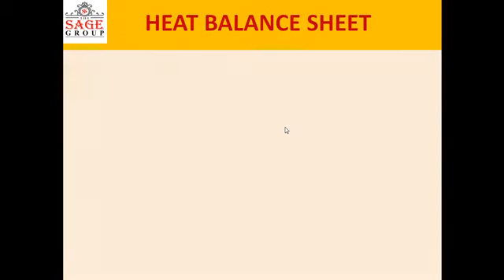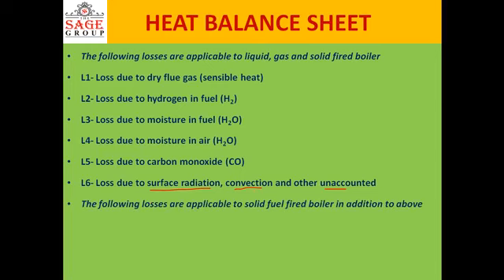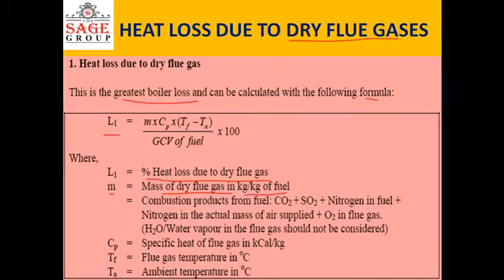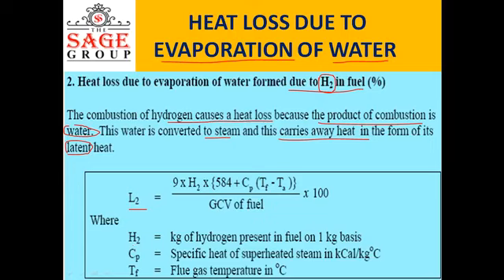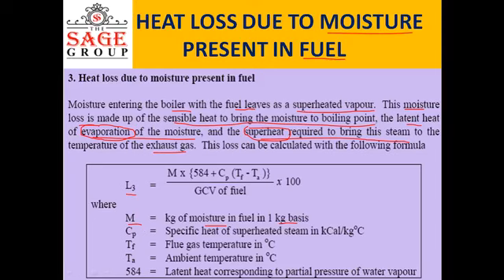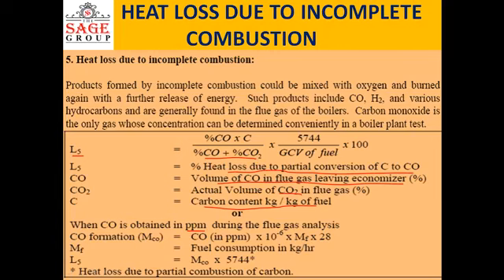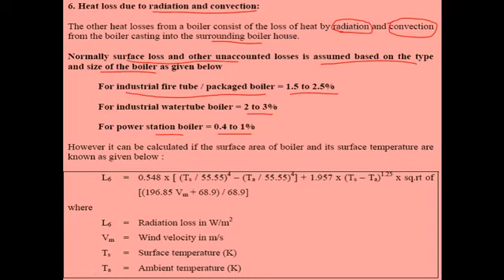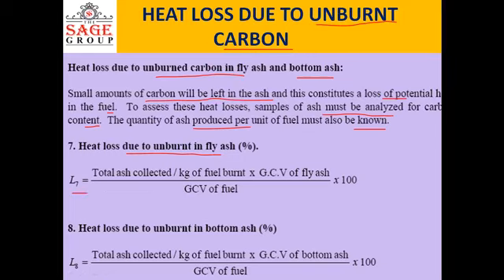Video Lecture on Boiler Heat Balance Sheet by Dr. Dinesh Kumar Koli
Keywords: Boiler Heat Balance Sheet, Dr. Dinesh Kumar Koli
This lecture focuses on boiler heat balance sheet and various losses in the different units of boiler that decreases boiler efficiency